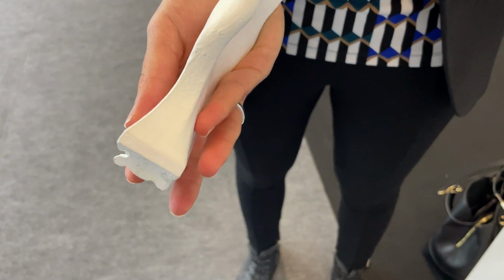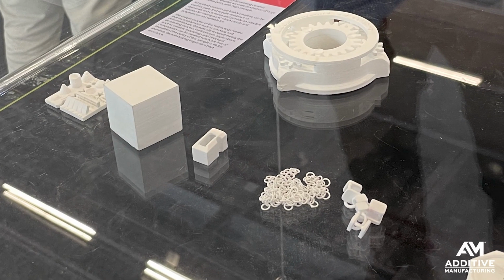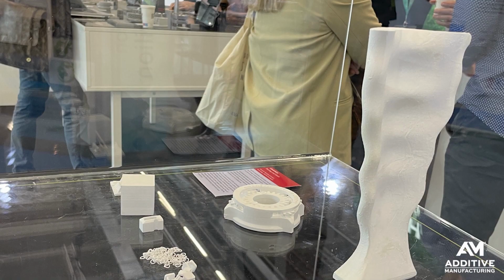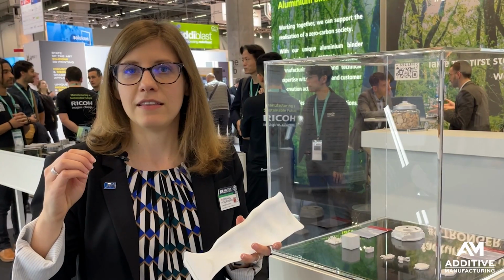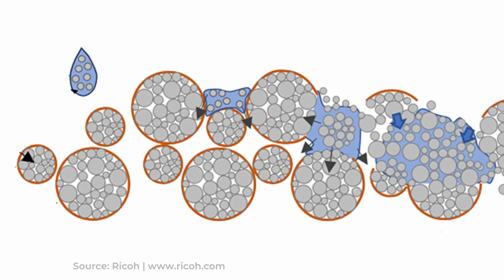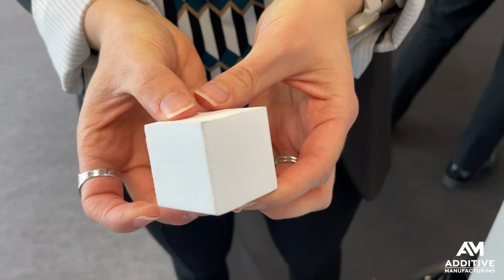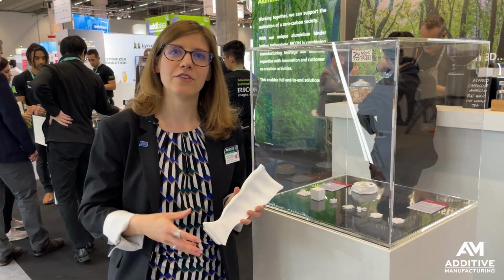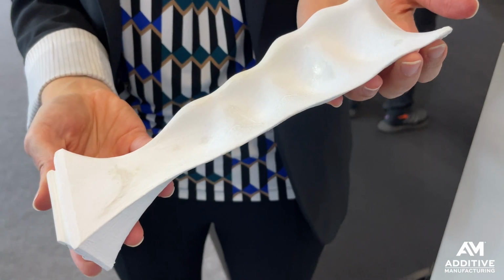Denser Ceramic Parts 3D Printed Using Nanoparticles | Formnext 2023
How do you 3D print thicker, larger ceramic parts?
Ricoh’s proprietary binder jetting process makes it possible to print green forms of larger, thicker ceramic components. Powder particles used in printing are actually clusters of ceramic nanoparticles held together with resin. The binder or “ink” used in the process also contains ceramic nanoparticles; when the binder hits the powder bed, it permeates the powder and evenly distributes the particles. The process delivers denser green parts that shrink predictably and can be heavier and thicker than ceramics printed with other processes.